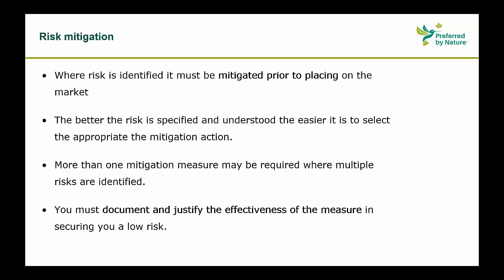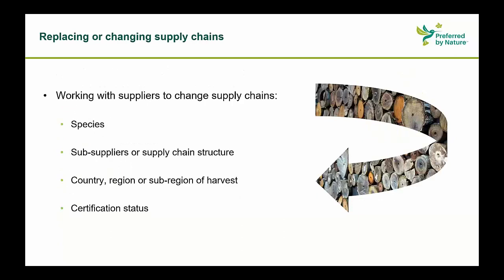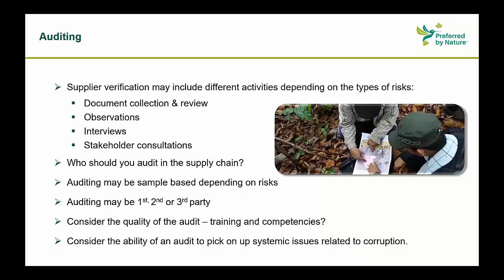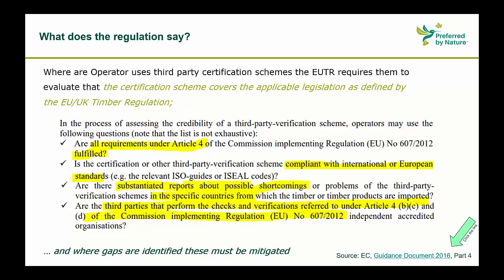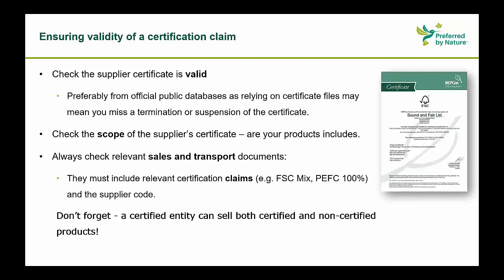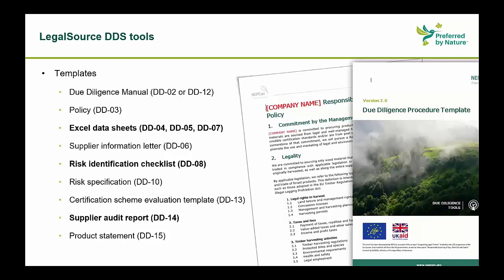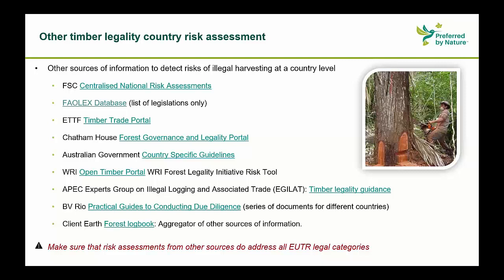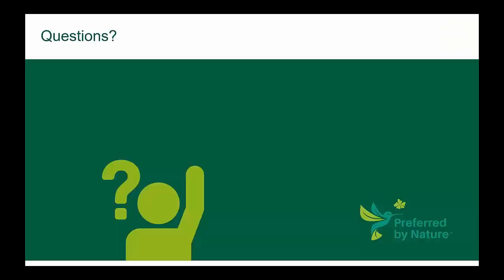PART 2 Exploring due diligence: what does it mean in practice + available tools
A presentation about due diligence under the UK & EU Timber Regulation (UKTR and EUTR). It focuses on risk mitigation, the role of certification, and due diligence. It also introduces the available tools to help implement a due diligence system.

This lecture was part of the presentations delivered at the “Due Diligence Webinar: Meeting UKTR & EUTR Obligations Post-BREXIT” held on the 24th and 25th of March 2021. The webinar is part of a series of trainings focused on the EU Timber Regulation (EUTR) developed and conducted under the LIFELegalWood project funded by the European Commission.